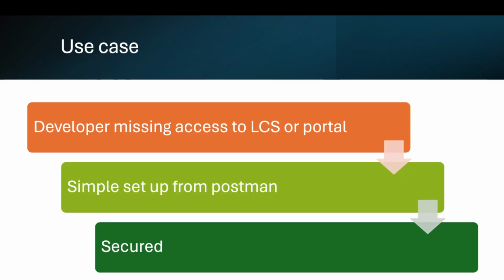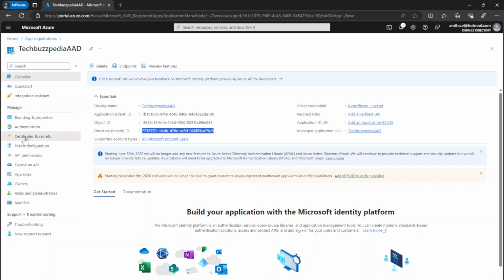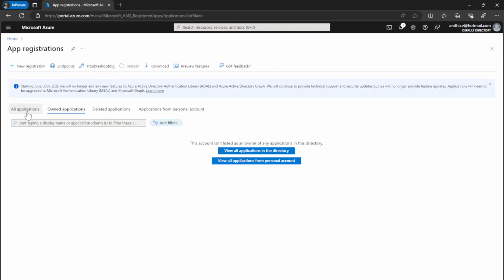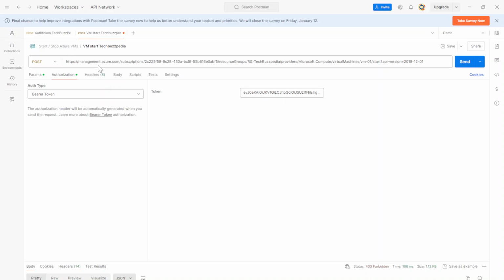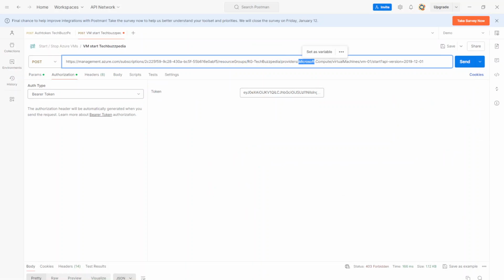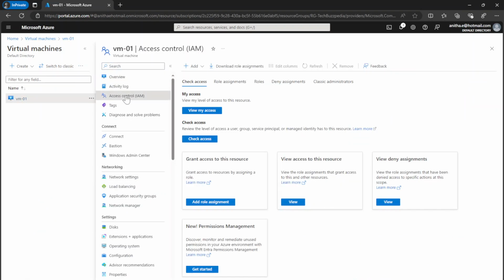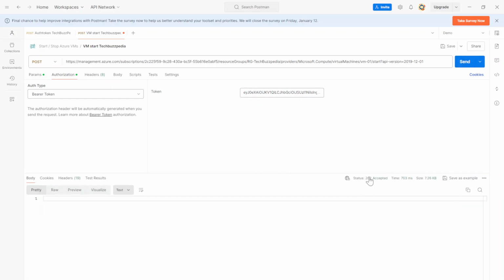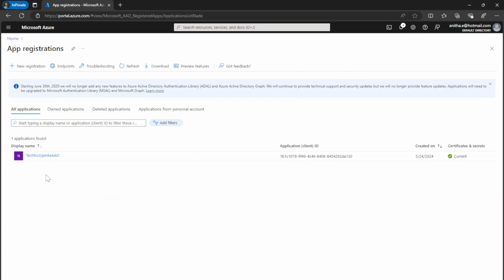How to start Azure VMs using Postman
Starting Azure VMs has never been easier!
With Postman, you can start your VMs anytime, even if you don't have access to LCS or portal.
All you need are some of the pre-requisite App registration details and you're good to go. This means you can start your VMs with minimum dependency. Check out the video for more details